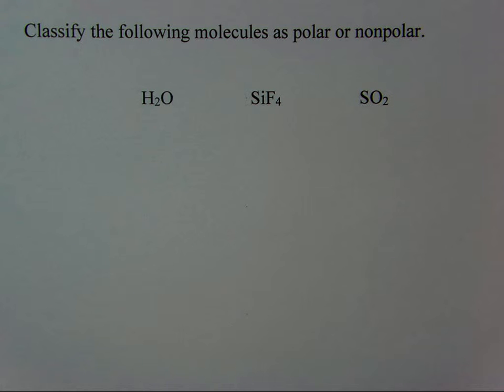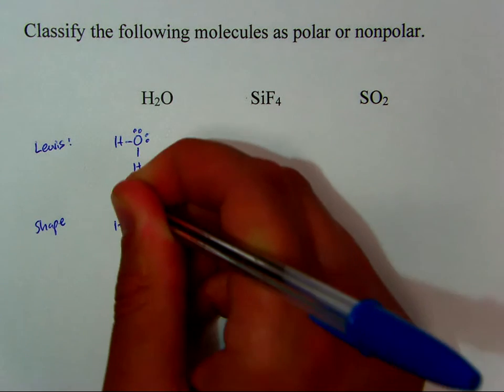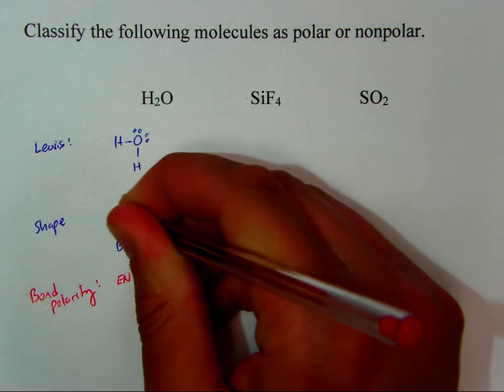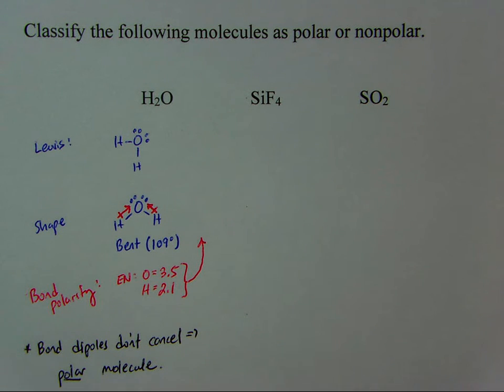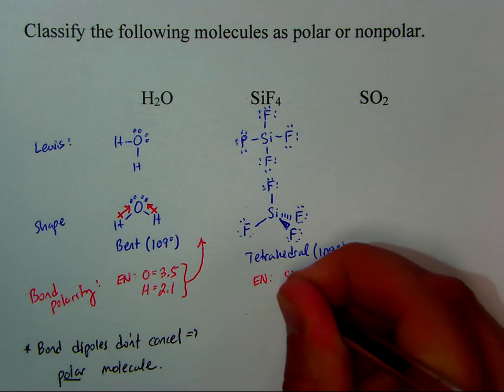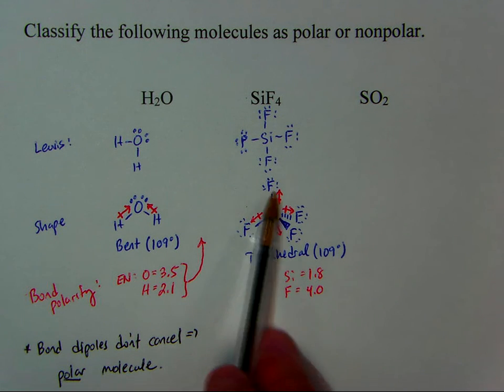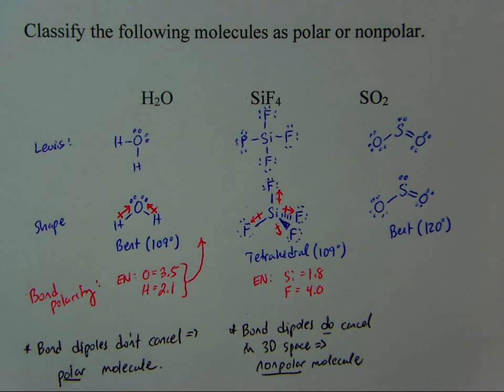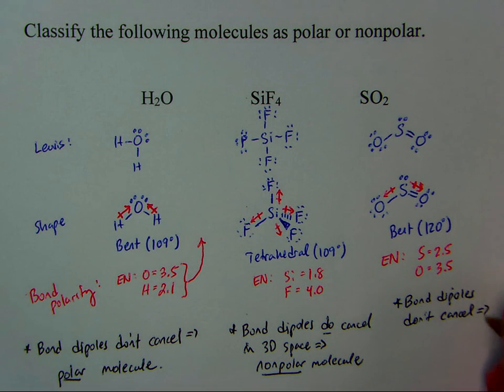Chem1100 S19 PS4C 2